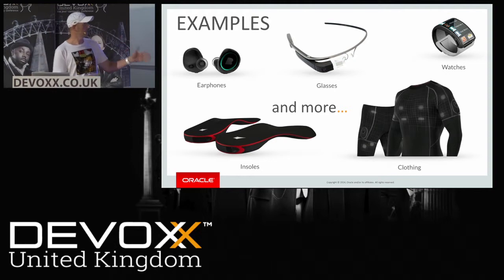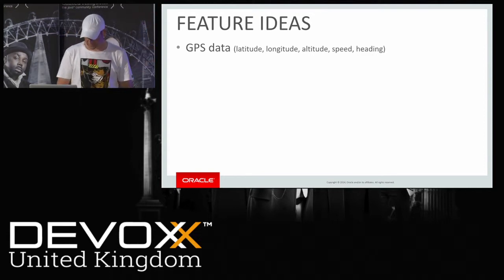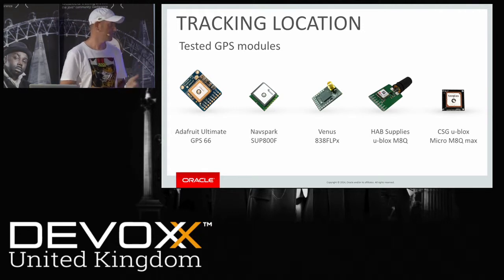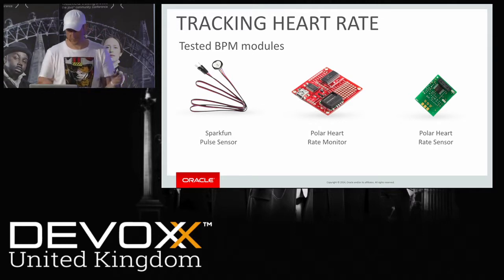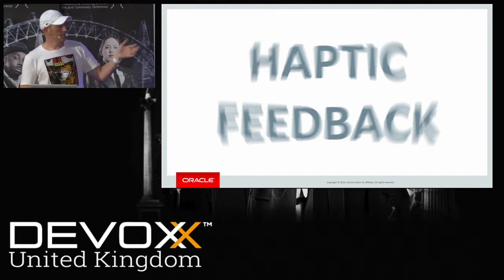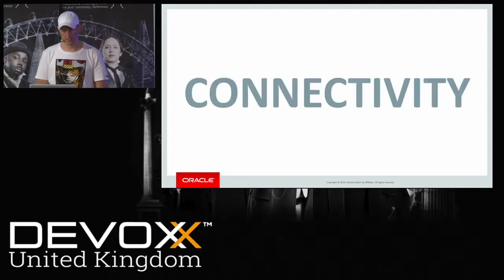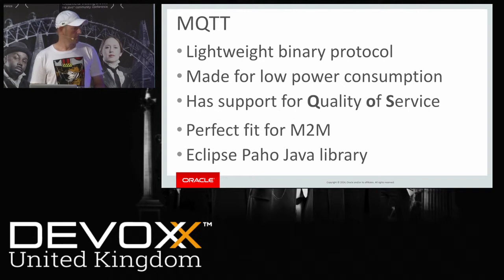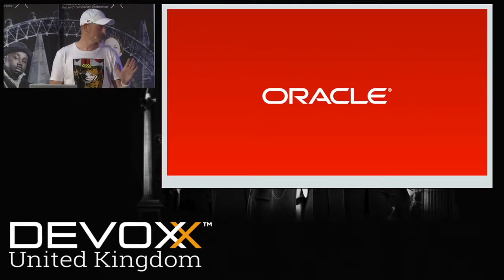"Catch me if you can" - Java on wearables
Wearable computers are one of the next big things. But at the moment, one can only buy specialized systems such as motion trackers, GPS watches, and the like. So why not use existing cheap technology to build your own wearable Java-powered device? This session shows what you can do with affordable technology and Java today. It uses an Odroid-W in combination with a heart rate sensor, a GPS sensor and a BMP180 to track the heart rate and location of a runner. The battery-powered device measures the data and publishes it via MQTT to different clients such as Java(FX)-based desktop clients and a smartwatch the runner can wear. Come get some ideas of what you can do with Java and wearable devices.

Author:
Gerrit Grunwald
Gerrit Grunwald is working as a software engineer at Canoo Engineering AG (Basel, Switzerland). He is responsible for visualizations of all kinds. His technical interests include Java desktop software development and specifically the subareas - JavaFX, Java Swing and HTML5 controls.
He‘s a decent frequent blogger, founder and leader of the Java User Group in Münster (Germany), where he‘s also living.
He has been involved in the IT industry since 1996, when he started studying Applied Physics at the University of Applied Sciences Münster (Germany).